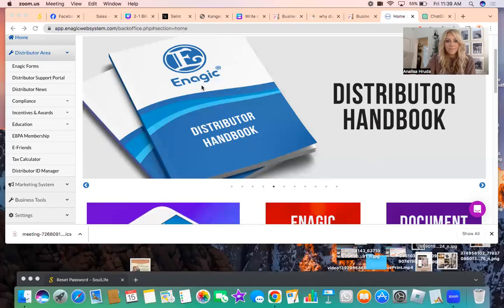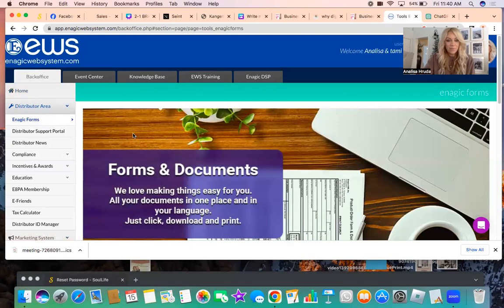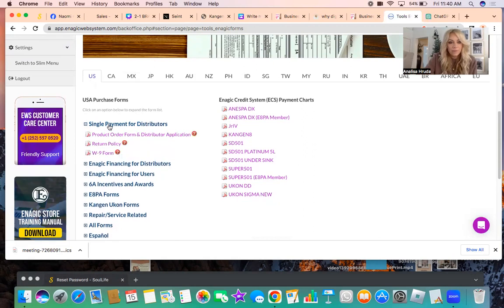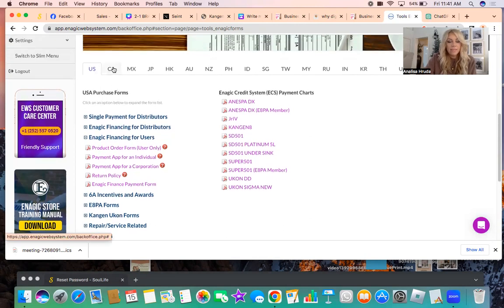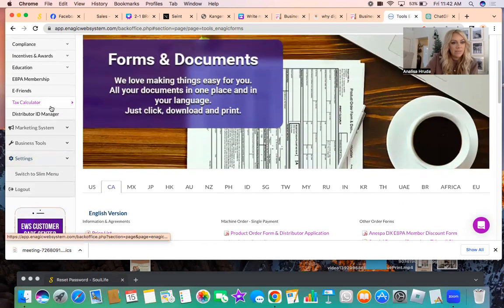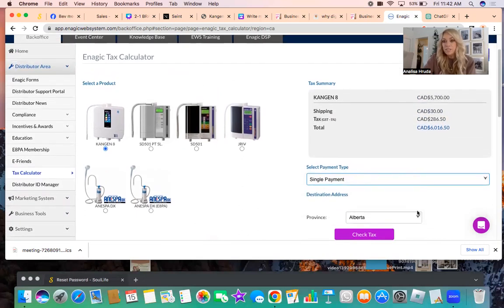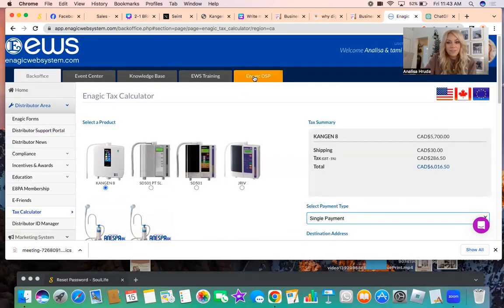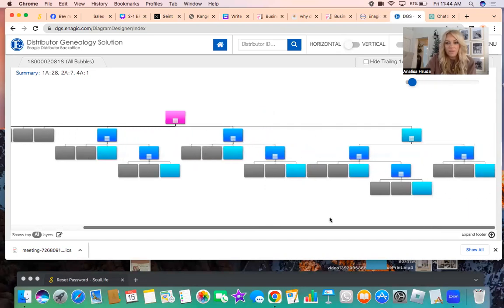enagic backoffice 1634989272